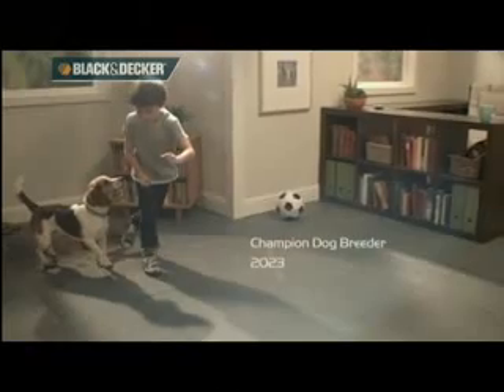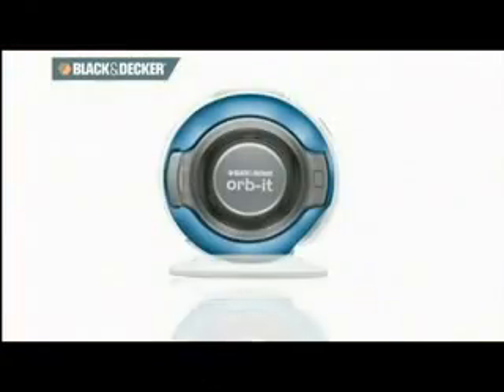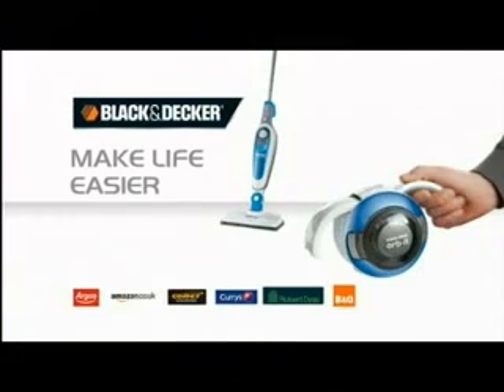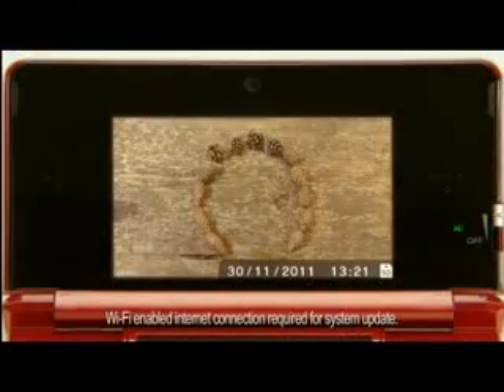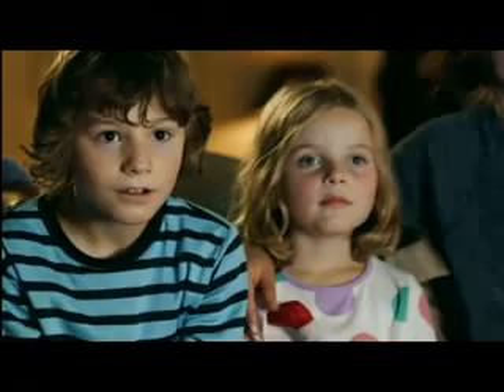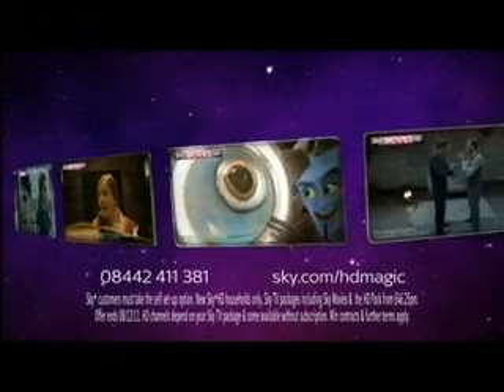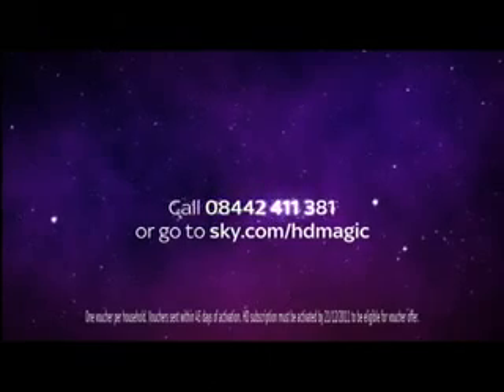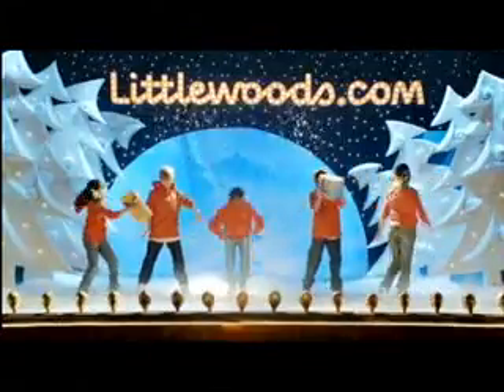Channel 4 Adverts 2011 (13)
Adverts for Black & Decker, Nintendo 3DS, Sky, Littlewods, J2O.